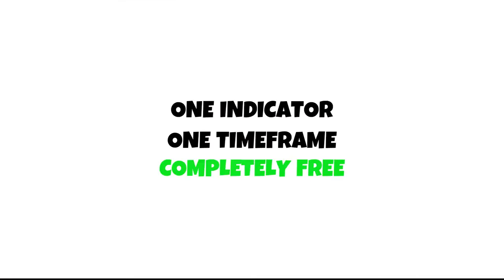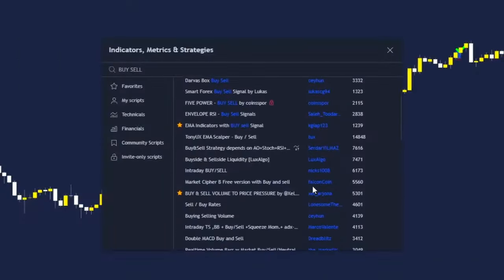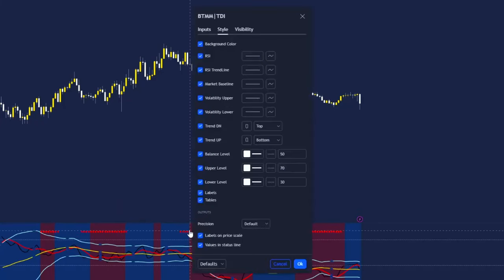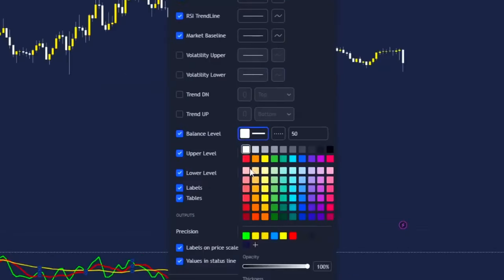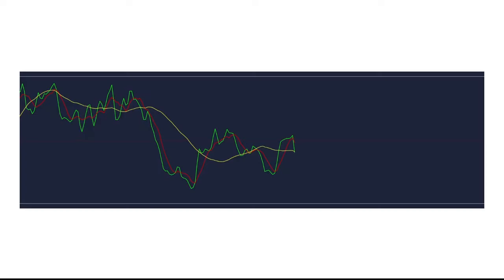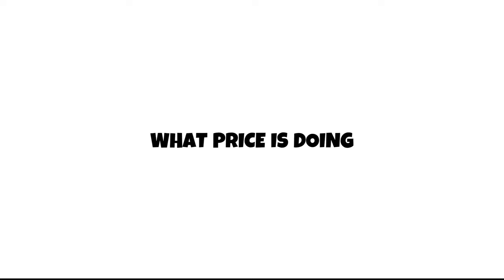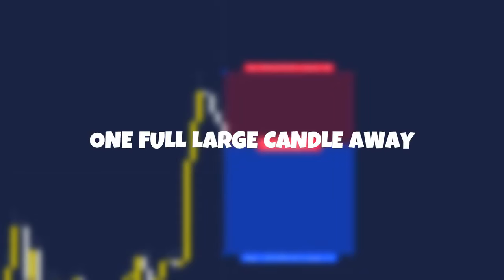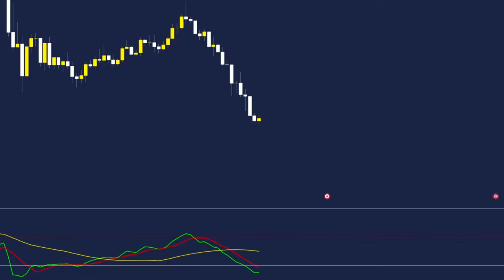99% Winning TradingView Strategy Uses FREE Indicator (Must Watch)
⭐⭐ 99% Winning Day Trading Strategy Uses 1 FREE Indicator (Must Watch)

This is the most accurate day trading indicator strategy on YouTube and in todays video I'm going to show you exactly how to use it to make crazy profits while only using 1 FREE indicator!
This TradingView strategy showcases a powerful indicator called the TDI (Traders Dynamic Index) and how traders have been using it wrong, the indicator was invented by Dean Malone in order to see a full picture of the market and to spot trade entries, this professional indicator is used by millions and uses some of the most common tools to trade with today to optimise its system!
I tested this high winrate trading strategy 100 times and had amazing results gaining over 800% profit and you can too, simply watch this video and you can trade anywhere with this. If you trade on a pc or mobile, with TradingView or MetaTrader then this strategy is for you!
Lets make you rich in 2024 and quit your job in 60 days with this powerful free strategy for everyone! 📈🌟

written!

⏰ Video Duration: 00:07:28